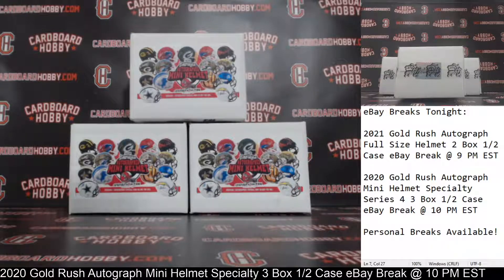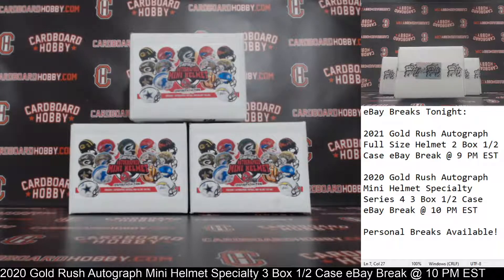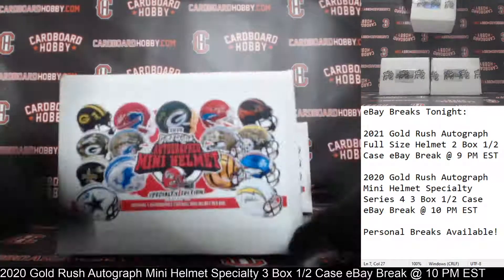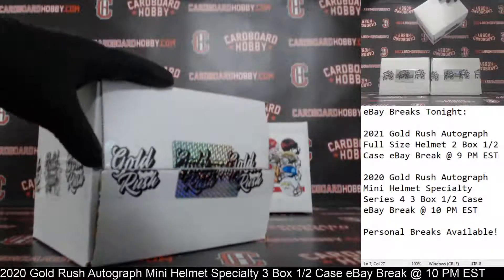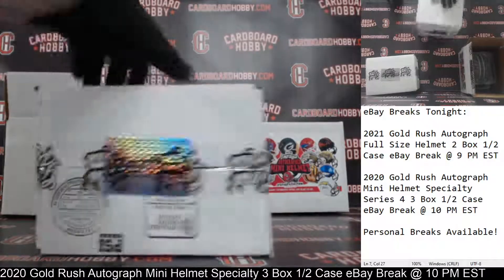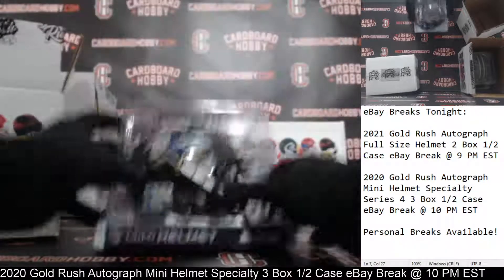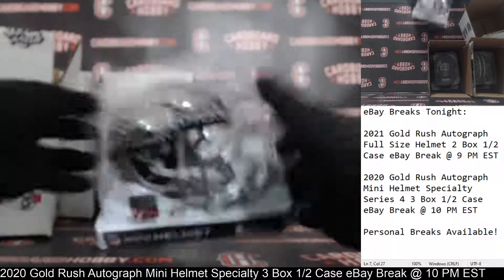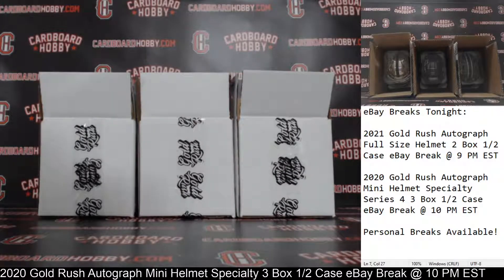2020 Gold Rush Autograph Mini Helmet Specialty Series 4 3 Box 1/2 Case Break eBay 3/23/2021